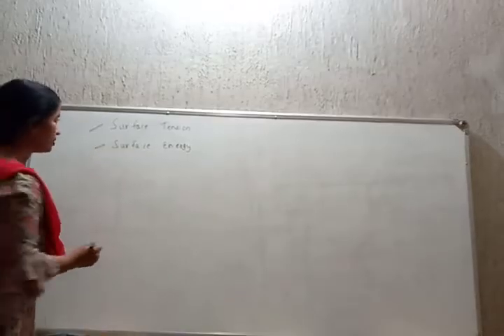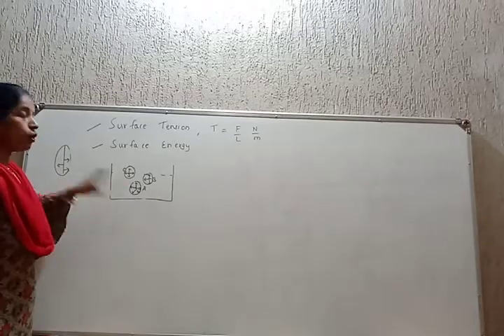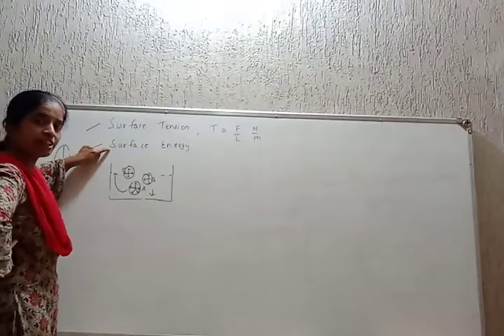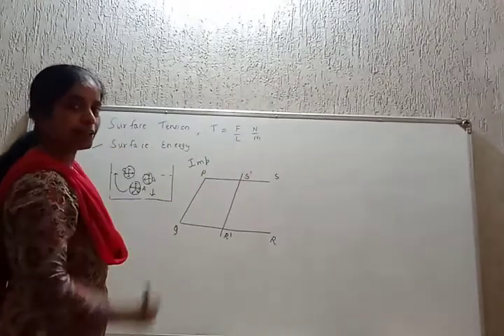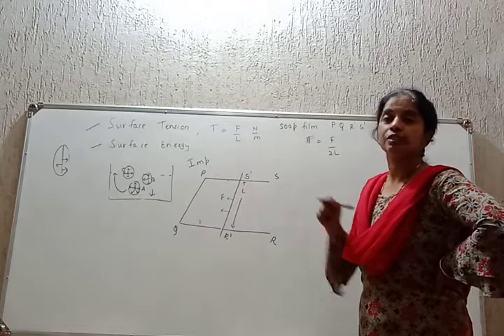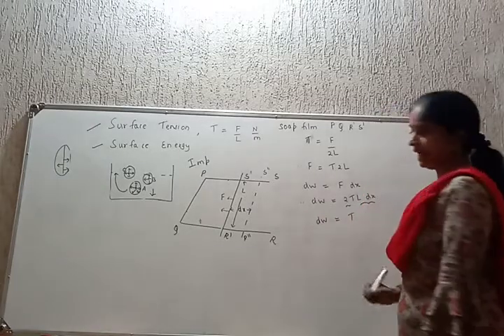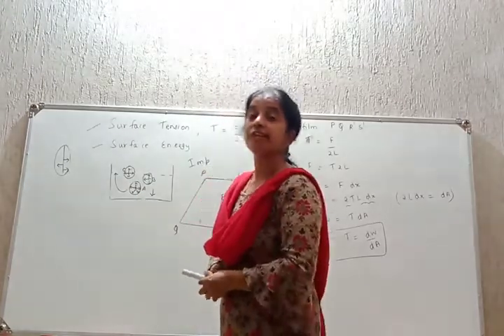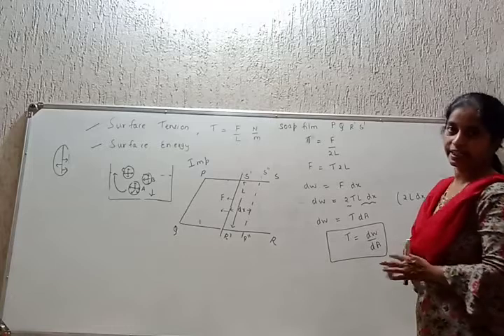August 4, 2020